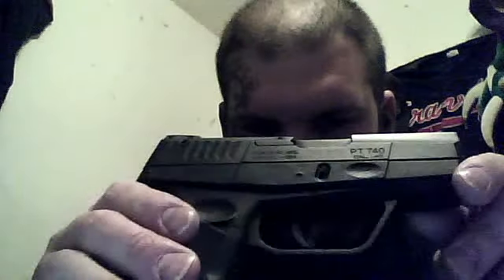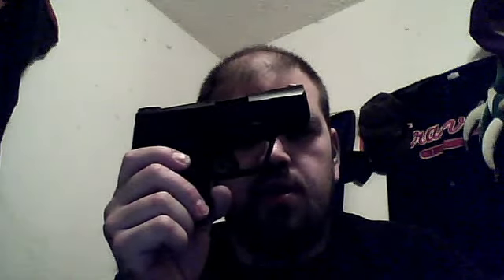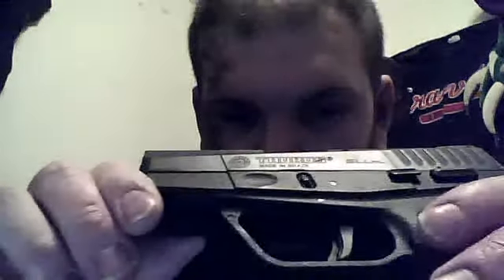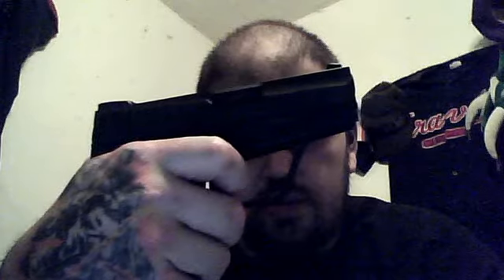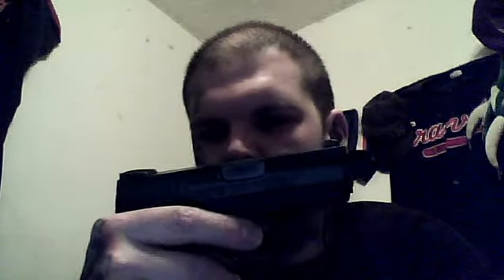TAURUS GUNS...TURN AROUND TIME, CUSTOMER SERVICE AND QUALITY GUNS!!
TAURUS GUNS...TURN AROUND TIME, CUSTOMER SERVICE AND QUALITY GUNS!! CHECK OUT TAURUS THE NEXT TIME YOUR IN A GUN SHOP